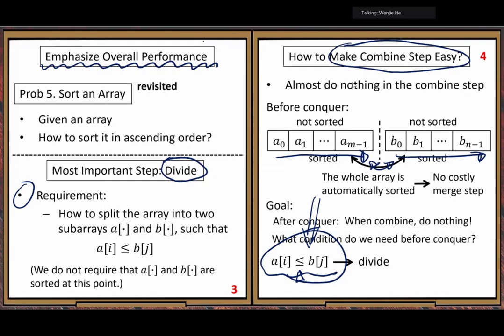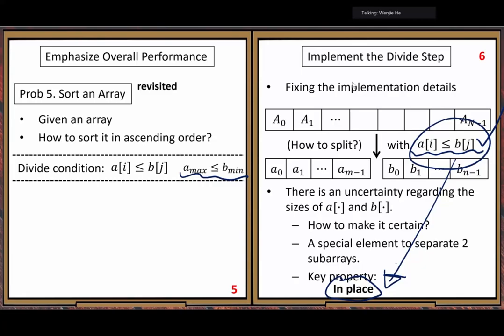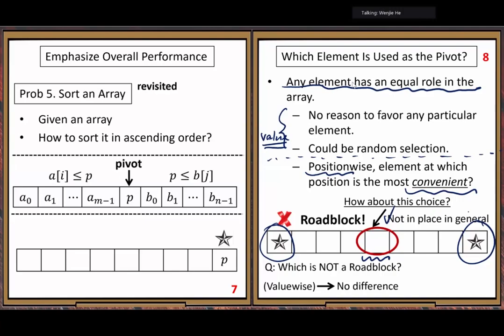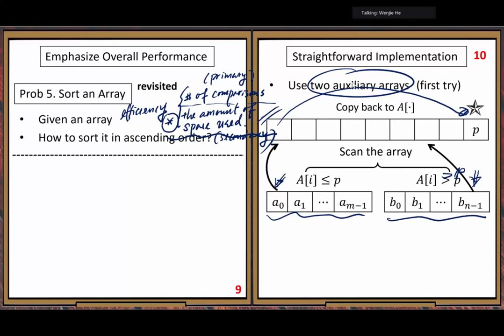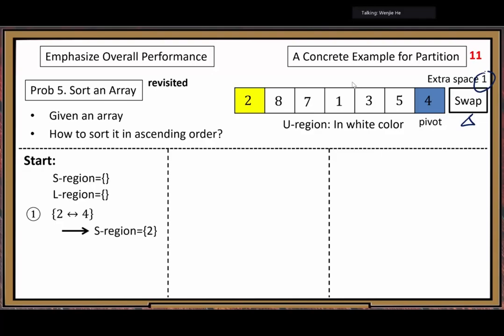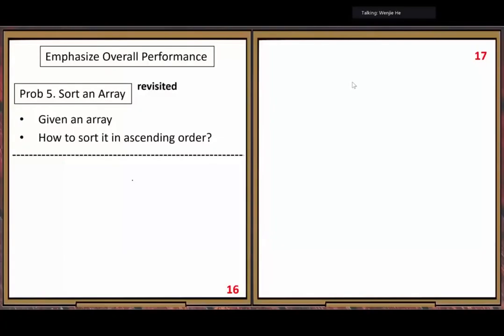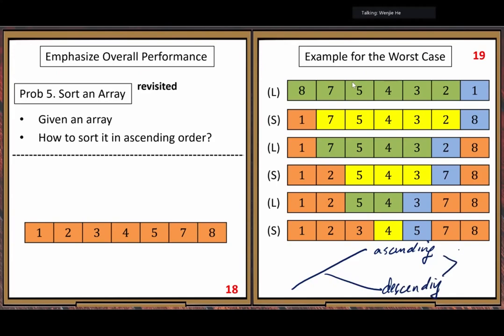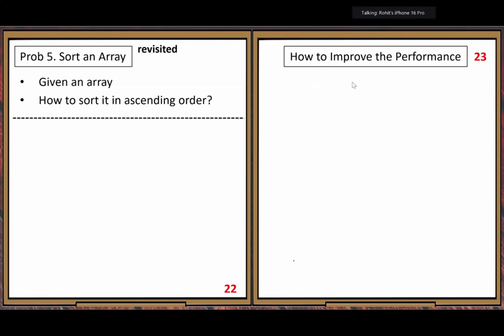CS3130FS25Module4D2VidProc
This video is for teaching at UMSL: CS3130, Fall 2025, Module 4 Part D2. Implementation of Quicksort